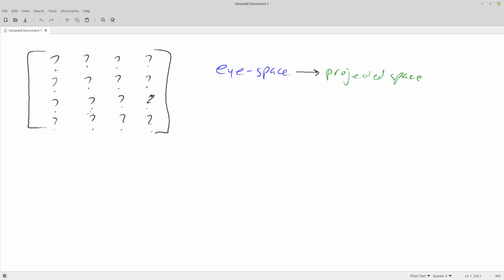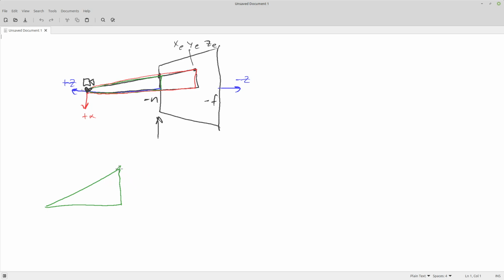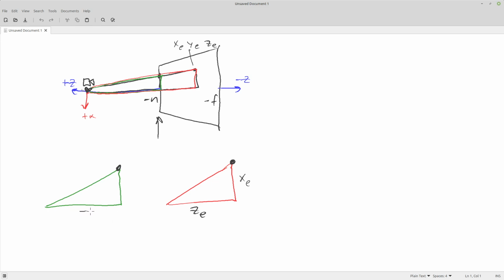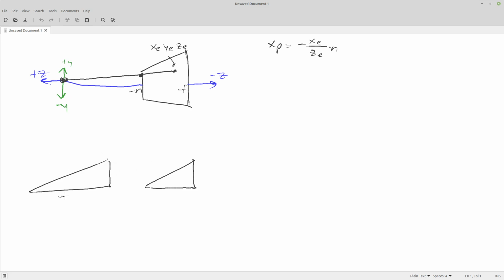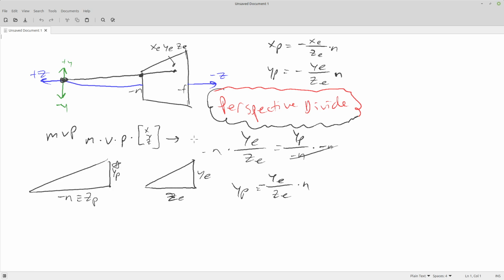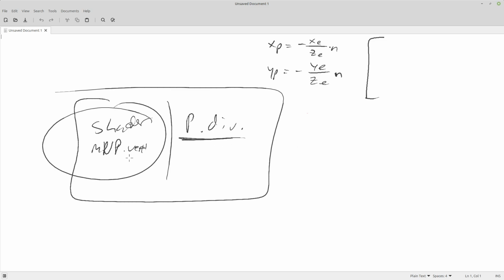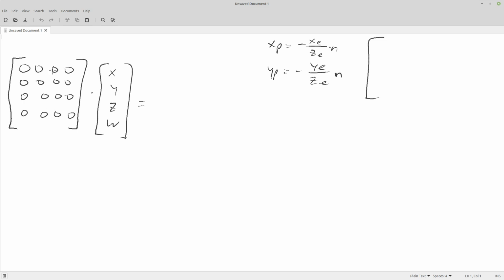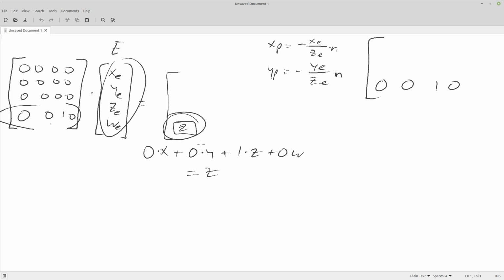perpsective projection math dark alley part 1